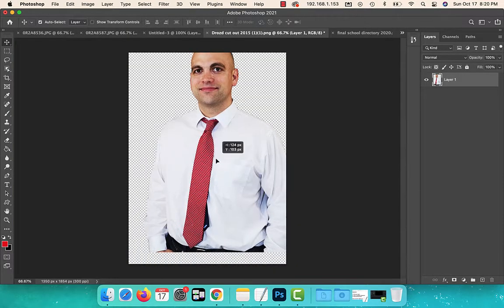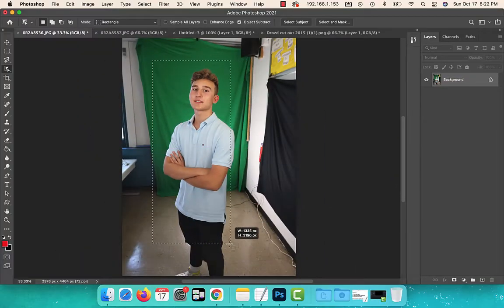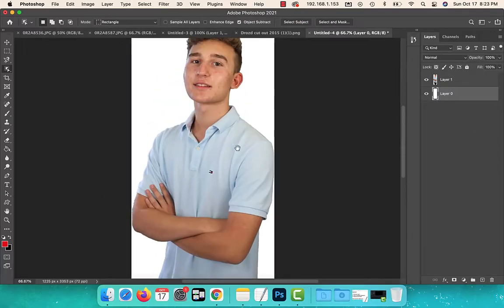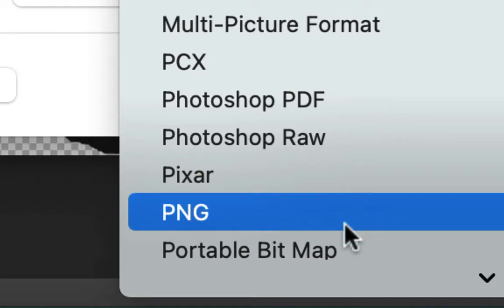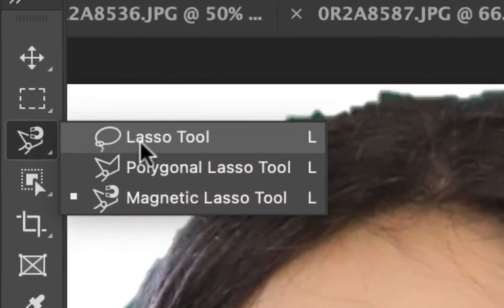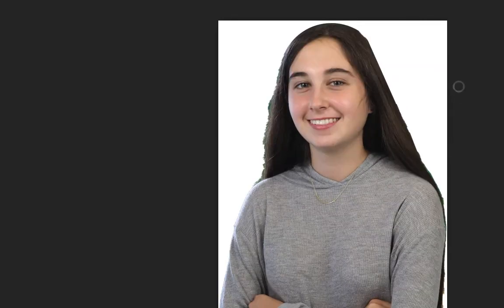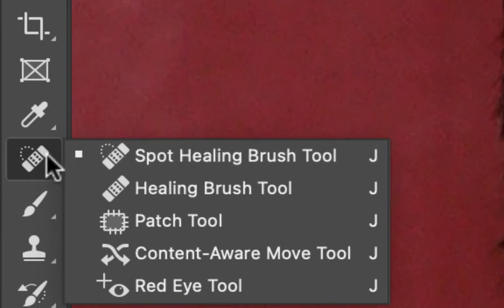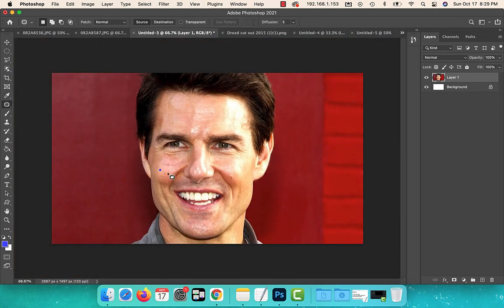How to create a PNG portrait in Photoshop